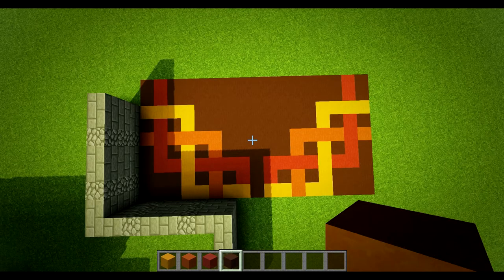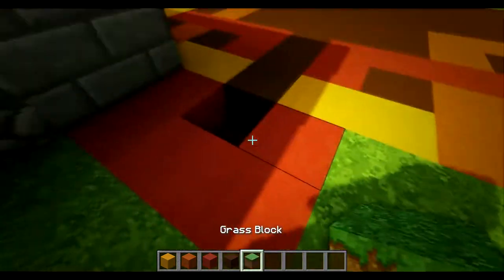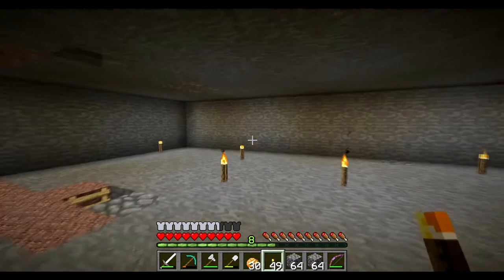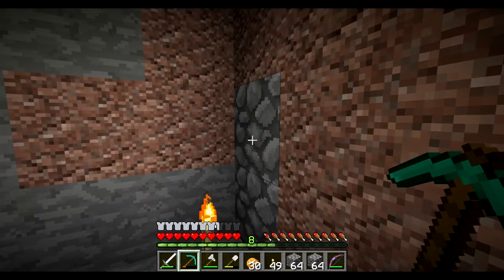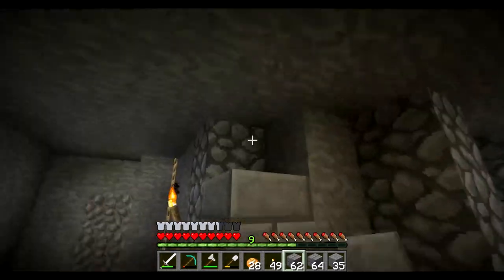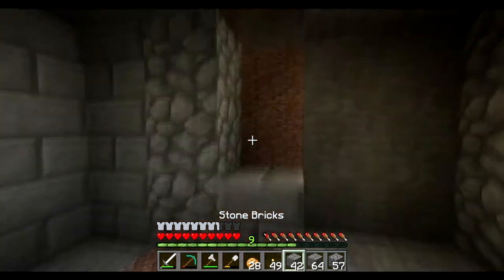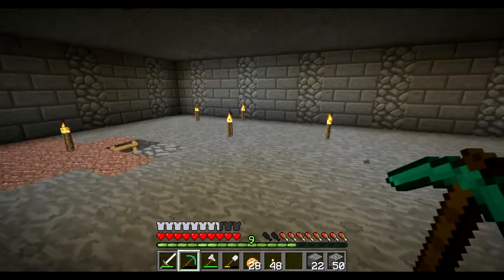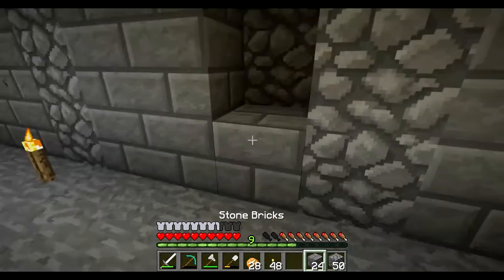Hermits Home Vanilla Minecraft Lets Play Episode 8: Starting the Hole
My very vanilla lets play where I enjoy myself, and hopefully you do too.

:D

If you're reading this all I want to tell you, you're awesome